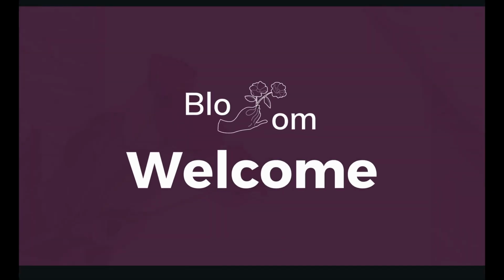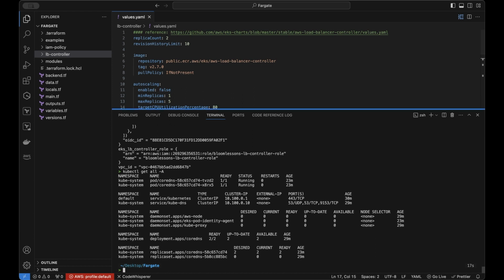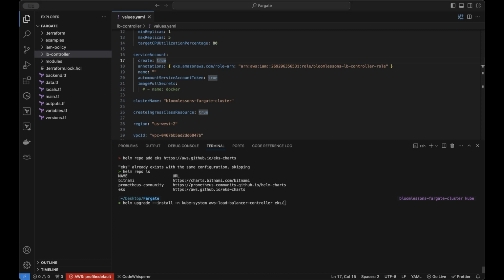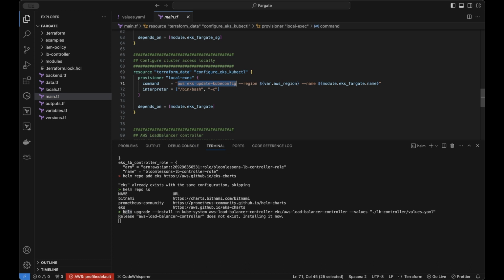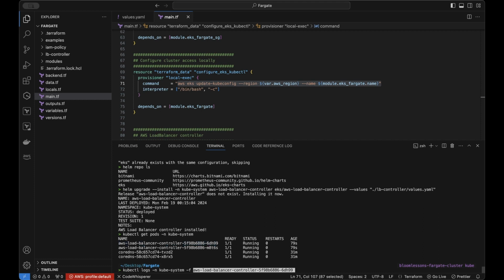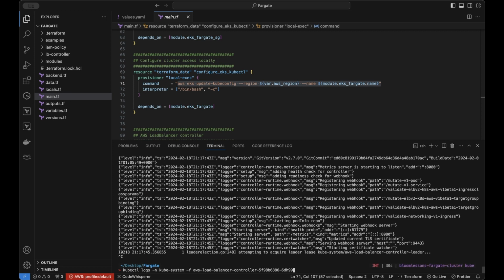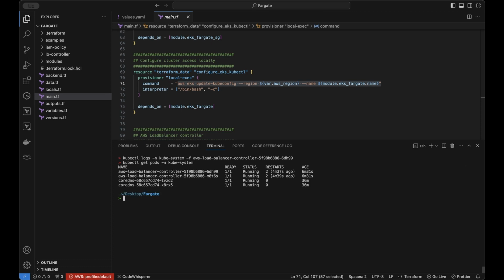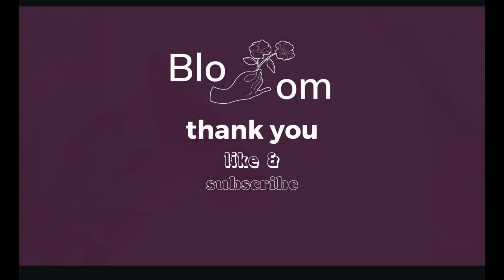19.Installing the LoadBalancer Controller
In this episode, you get to install the AWS LoadBalancer Controller in to the deployed cluster using Helm with a custom values.yaml.